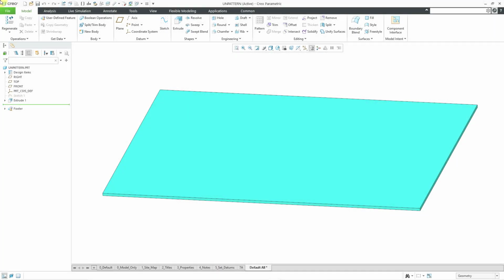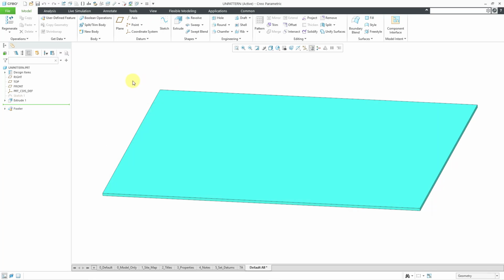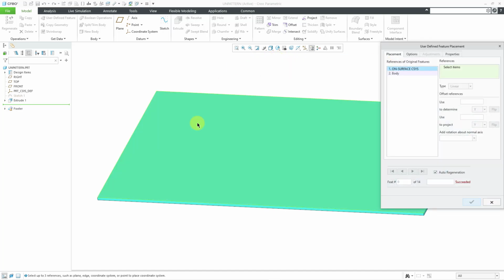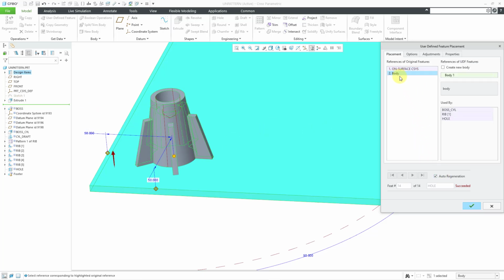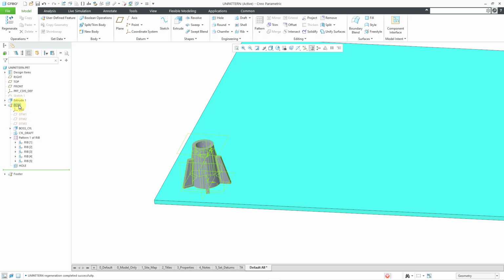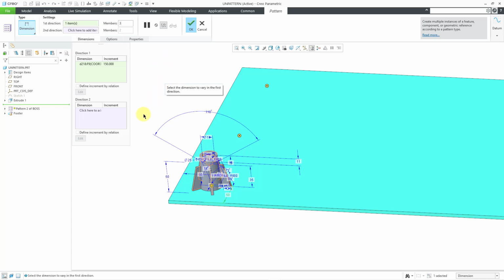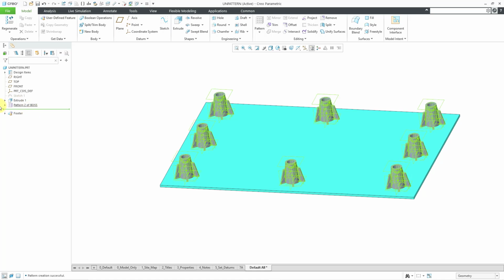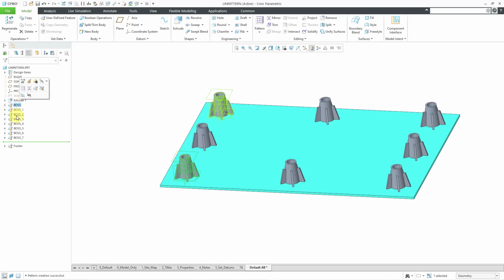Creo Parametric - How to Use the Unpattern Command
This Creo Parametric tutorial shows how to use the Unpattern command and the specific conditions in which it is available.

Thanks,
Dave